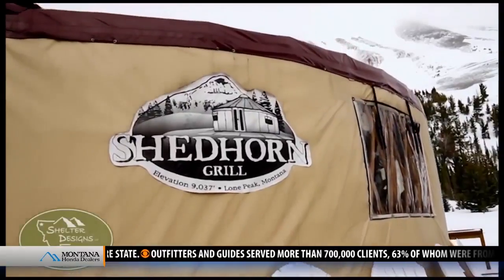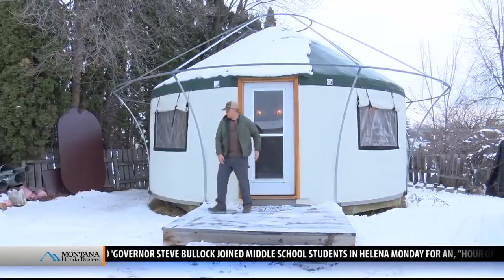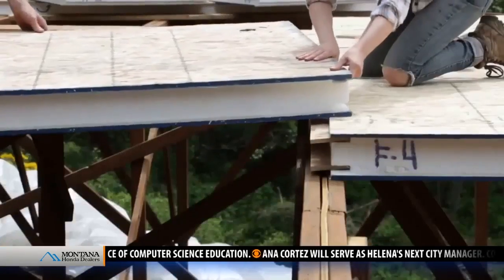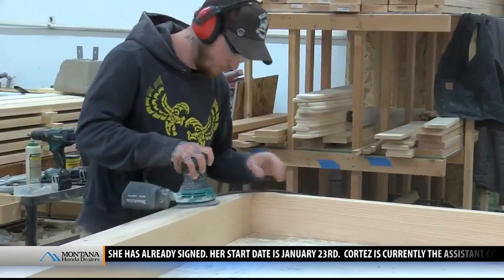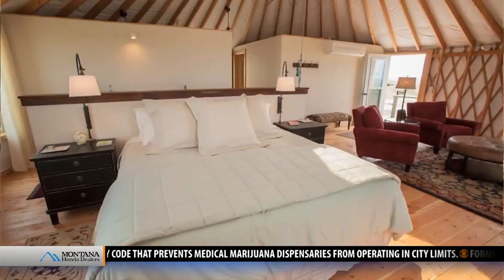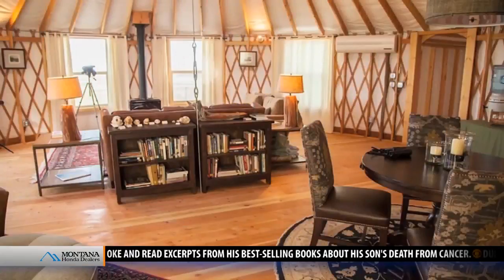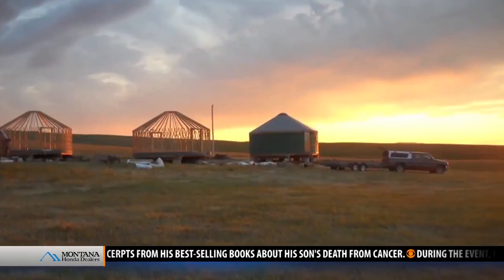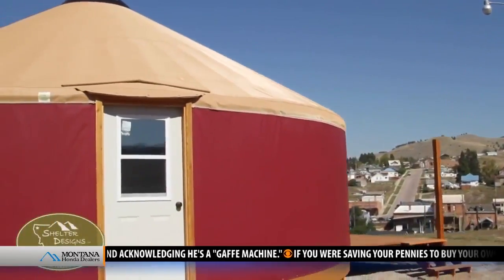Montana Made: Shelter Designs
MISSOULA – In an era of skyrocketing home prices and a lack of housing some people are getting creative when it comes to buying and building a place to live.  This Montana Made segment features a Missoula company that’s offering up something different in the form of yurts.